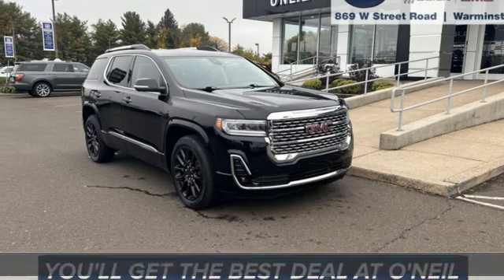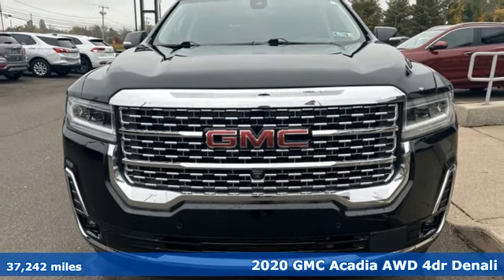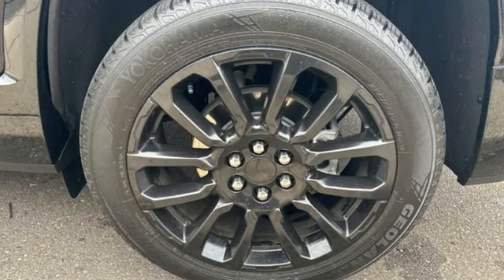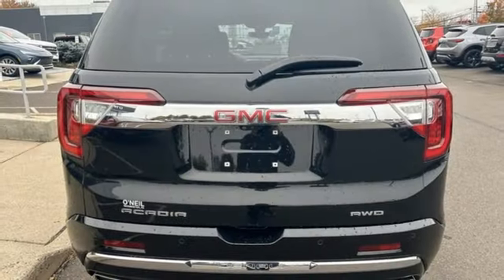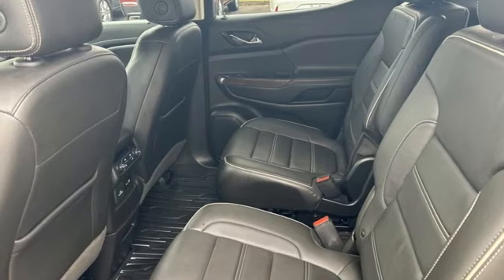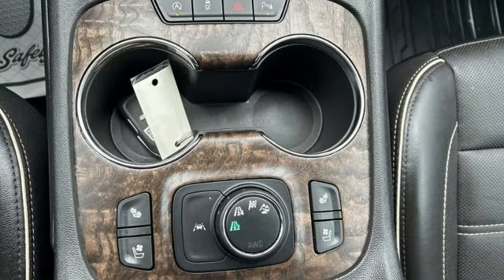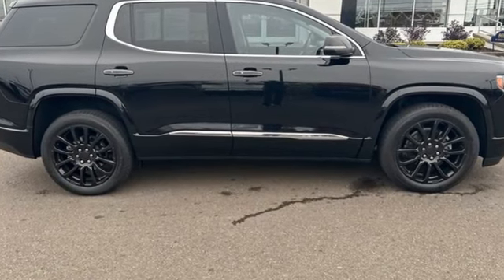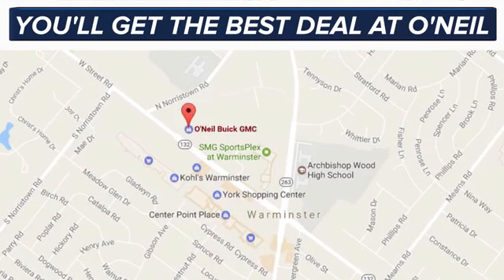Used 2020 GMC Acadia Warminster PA Philadelphia, PA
Year: 2020
Make: GMC
Model: Acadia
Trim: Denali
Engine: 3.6L V6 SIDI
Transmission: 9-Speed Automatic
Color: Black
Interior: Jet Black
Mileage: 37242
Stock #: G808C
VIN: 1GKKNXLS7LZ173146
Recent Arrival! This 2020 GMC Acadia Denali in Ebony Twilight Metallic features: 3.6L V6 SIDI 9-Speed Automatic AWD Clean CARFAX. Certified.brGMC Certified Pre-Owned Details:brbr * 172 Point Inspectionbr * Limited Warranty: 12 Month/12,000 Mile (whichever comes first) from certified purchase datebr * Warranty Deductible: $0br * Vehicle Historybr * 24 months/24,000 miles (whichever comes first) Certified Pre-Owned Scheduled Maintenance Plan and 3 days/150 miles (whichever comes first) Vehicle Exchange Program. SiriusXM 3-month trial subscriptionbr * Transferable Warrantybr * Roadside Assistancebr * Powertrain Limited Warranty: 72 Month/100,000 Mile (whichever comes first) from original in-service datebrbrbrOur model lineup is second to none! Make sure you swing in today to get an incredible deal on many new and used Buick and GMC models. These vehicles come packed full of features including a one-of-a-kind navigation system that will get you to any location efficiently and safely. Have kids and want to keep them entertained? Our Rear Seat DVD equipped vehicles will have them settled in for those long trips. The average family is getting larger and larger so make sure to check out our vehicles with the extra space with third row seating that can fit kids, dogs, adults, and more! Of course, when it gets chilly in those winter months, features like climate control and heated leather seating are exactly what your body needs for an early morning trip into work. Check out all of these features and more in our stock of vehicles. Other features include but are not limited to Power Moonroof, New Battery, New Tires, Non-Smoker Interior, Paddle Shifters, One Owner Carfax Certified, Premium Wheels, 30+ MPG, Premium Cloth Seating, New Brakes, Premium Sound System, Rear Bucket Seats, Remainder of Factory Warranty, Rear Back-Up Sensors, Remote Keyless Entry, Service Records Available, Steering Wheel Controls, Remote Start, Tow Package, Traction Control, XM Radio, USB Ports, and much more! Price excludes tax, tags, title, license, and dealer fees, additional rebates may apply. See our specials for more details.

Address:
869 West Street Road